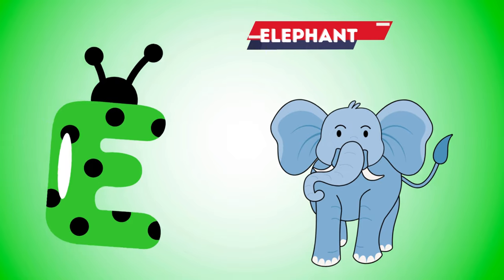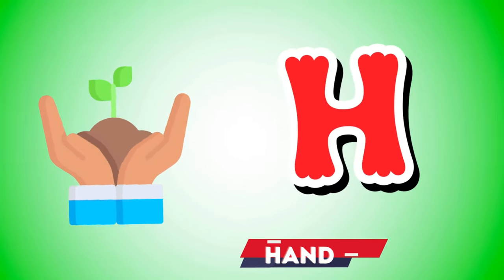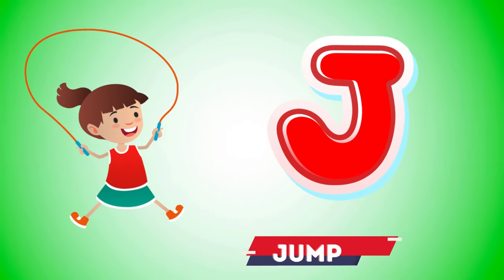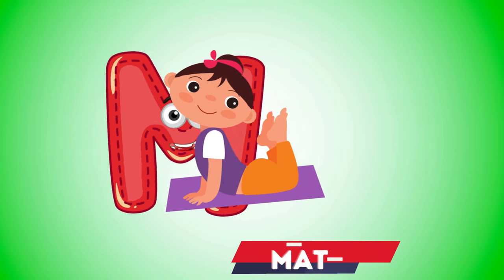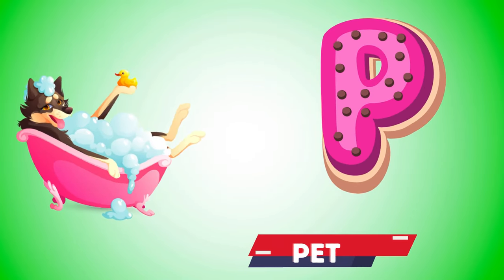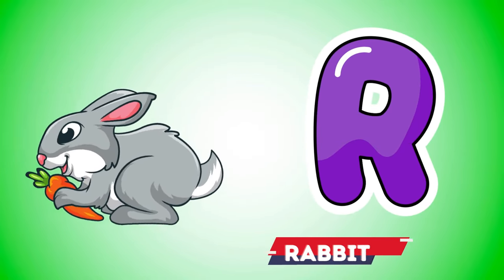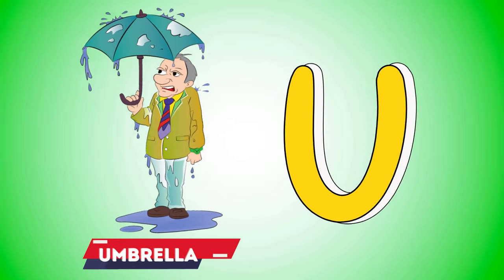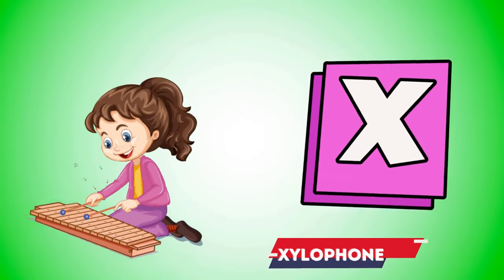Abc Song | Abc Phonics Song For Toddlers | Alphabet Song for Kids | A for Apple | Nursery Rhymes